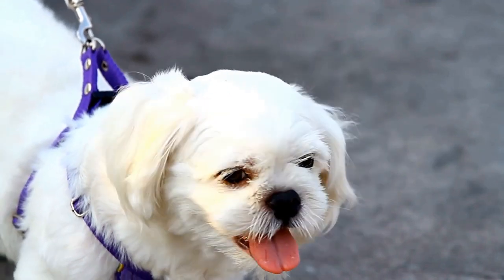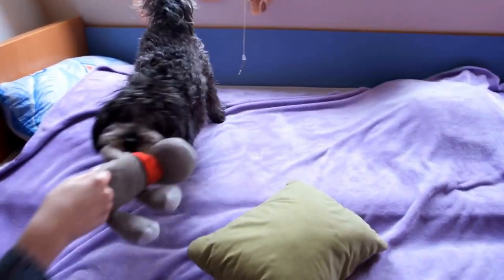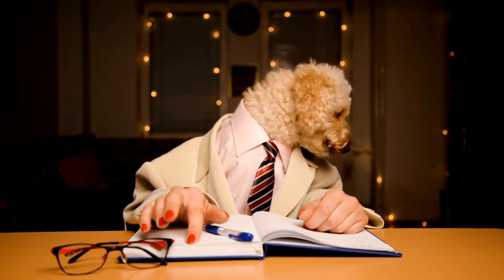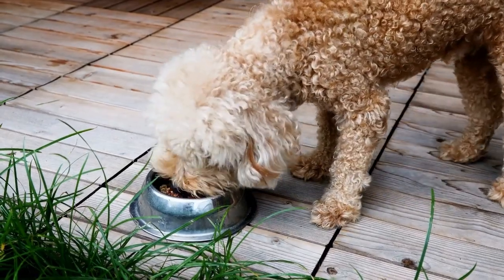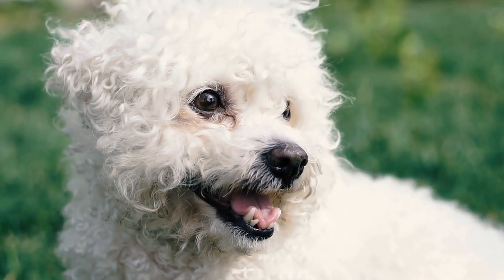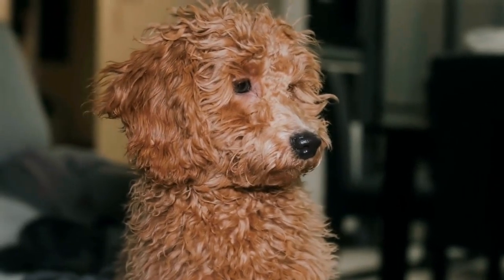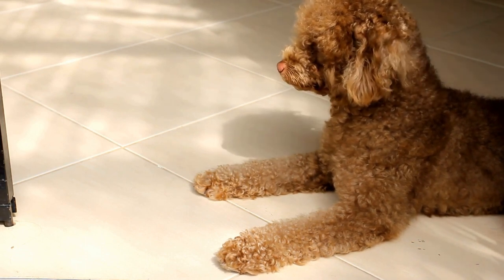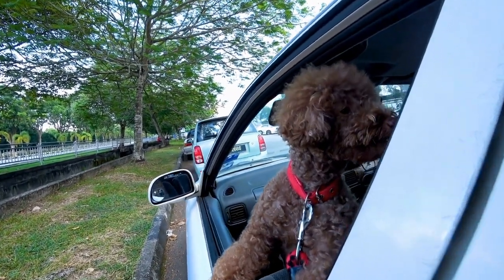Poodle Dental Care Keeping Your Dog s Teeth Healthy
As pet parents, we often forget how important dental care is for our furry friends

 Just like humans, dogs can suffer from dental problems if proper care and hygiene are not maintained
 In particular, Poodles are prone to dental issues due to their small size and genetic predispositions
 Therefore, it is crucial to prioritize dental care for Poodles to ensure their overall health and well-being

One of the most common dental problems that Poodles face is dental plaque and tartar buildup
 Plaque is a sticky film of bacteria that forms on the teeth, and if left untreated, it can harden into tartar